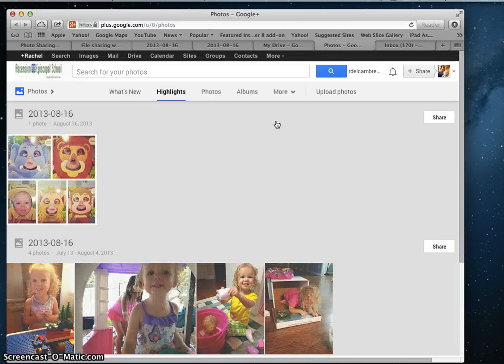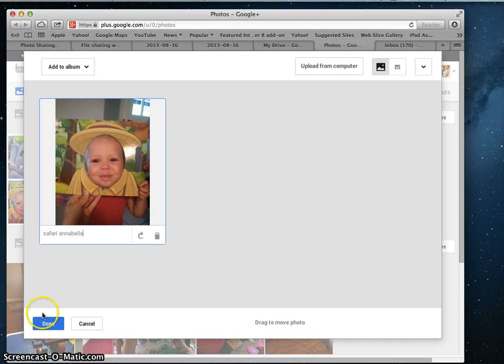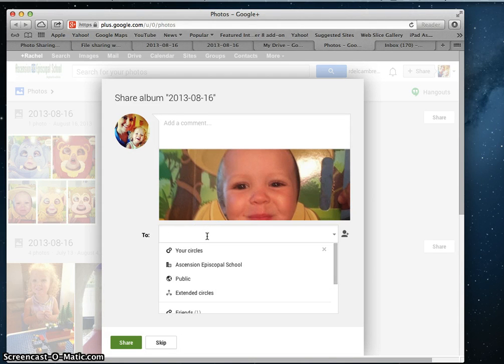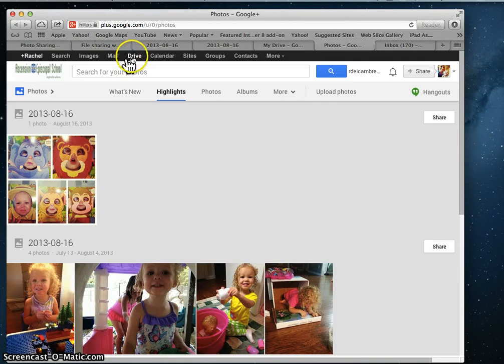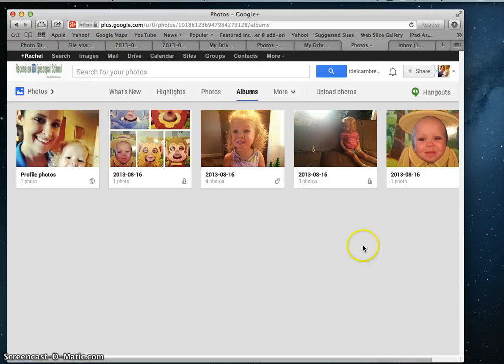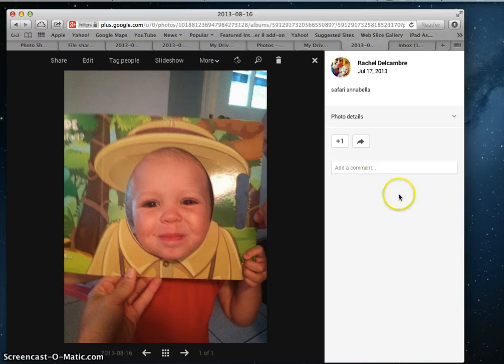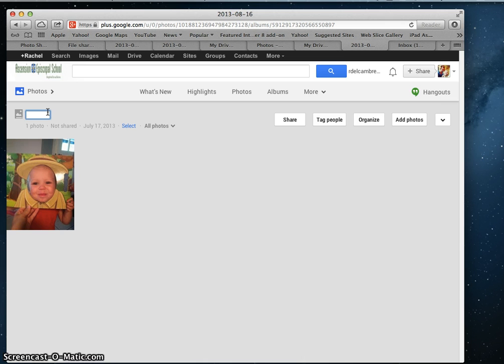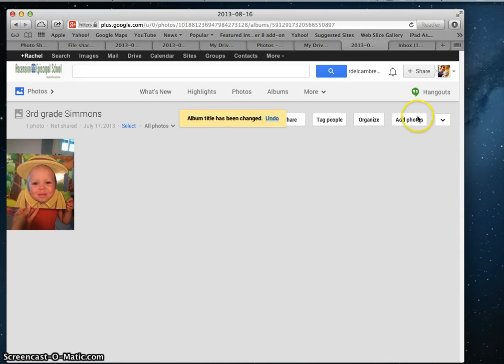Google Photos Tutorial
Brief Google photos tutorial